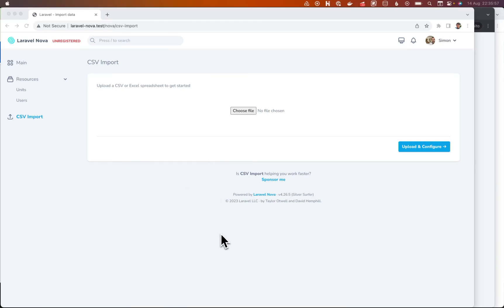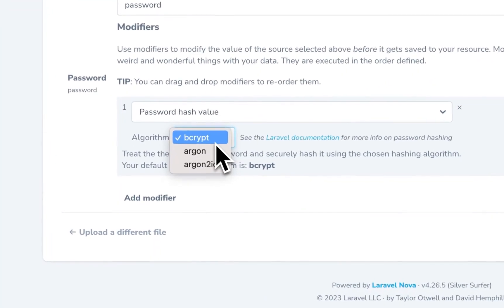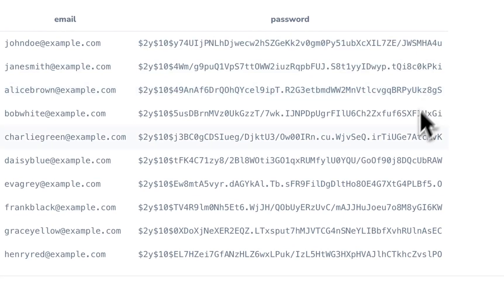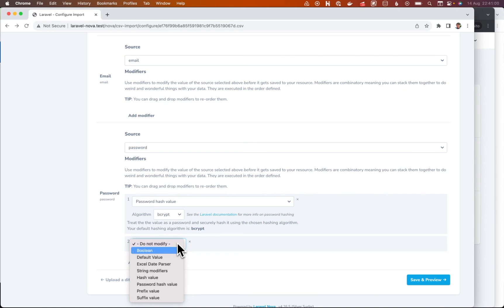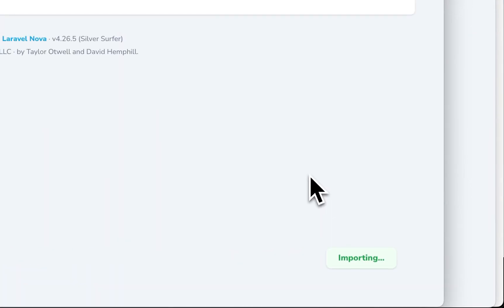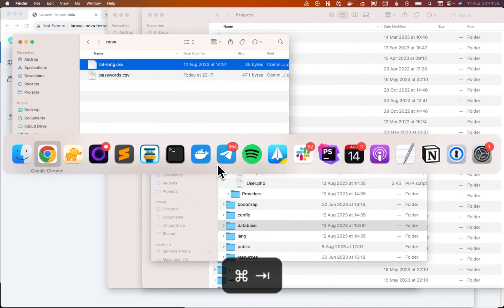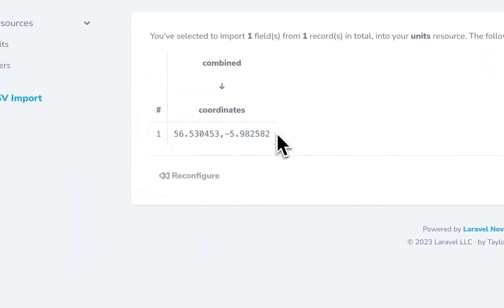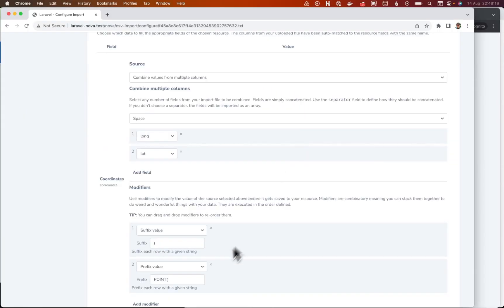Laravel Nova CSV Import - v0.7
I've recently put some time into my Nova CSV Import package and I'm pretty pleased with the results.

Not only is the UI improving, but the features are growing, bugs are being squashed and the codebase quality is also improving.

00:00 - Intro
00:13 - Password Hashing
03:37 - Random String Generation
06:06 - Combined Fields